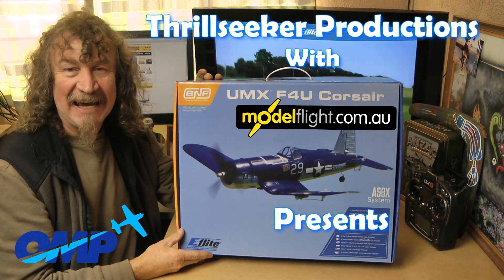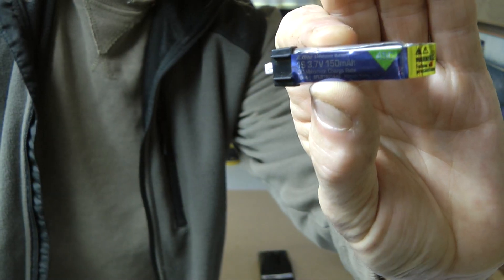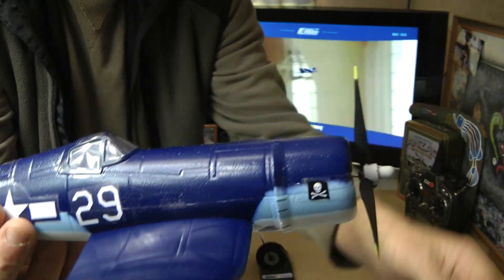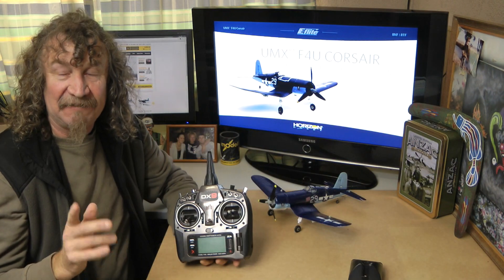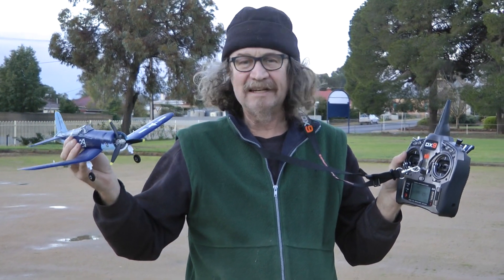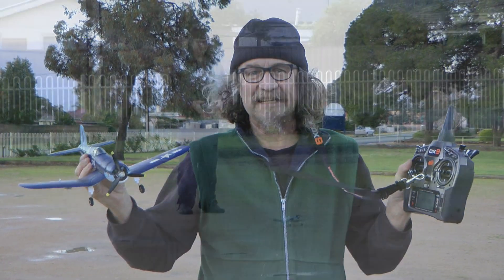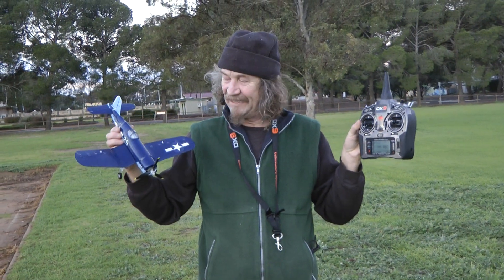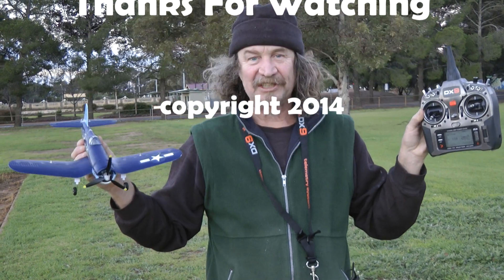UMX F4U Corsair with AS3X unboxing & maiden Flight with ChuckT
Here we have the latest release from E-Flight??? it's the new UMX F4U Corsair, now fitted with long travel servos and an updated 3 blade prop. If you just want to watch the maiden flight it starts at around the 5 minute mark. The scale detail is great and it flew great straight out of the box after charging the battery. My one needed a little up elevator trimmed in, but then it flew fine. So sit back and enjoy the un-boxing then the maiden flight!